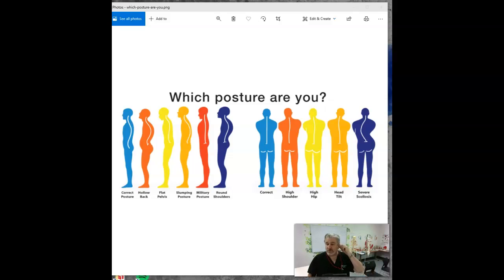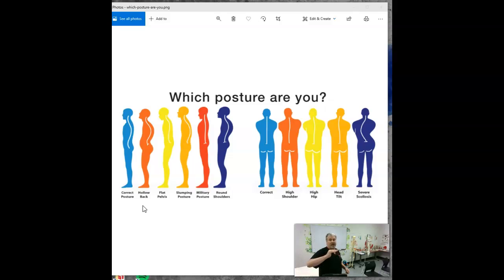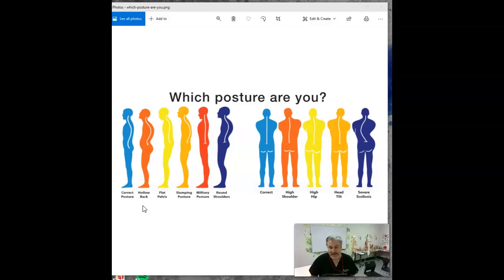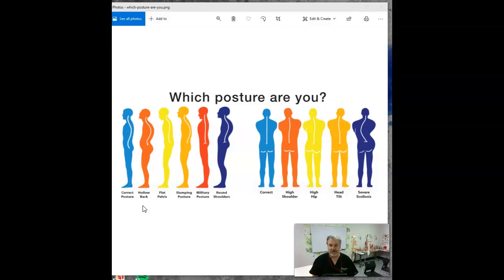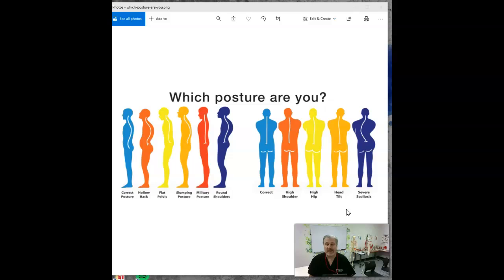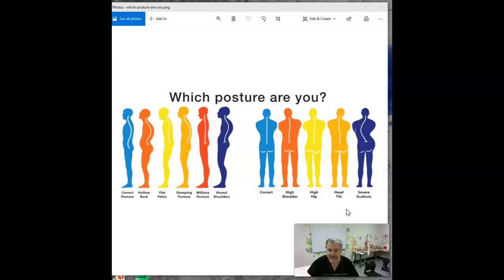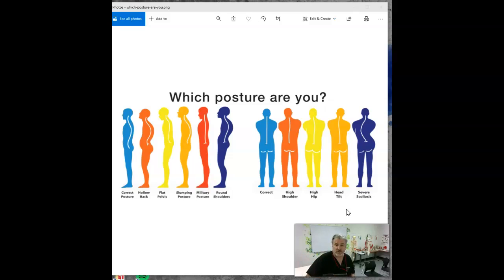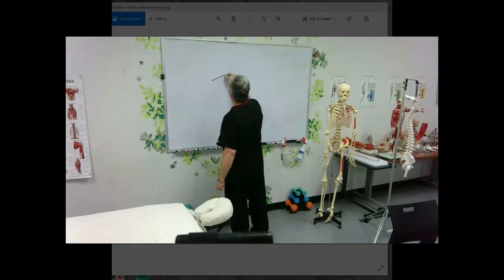Postural Analysis Homework